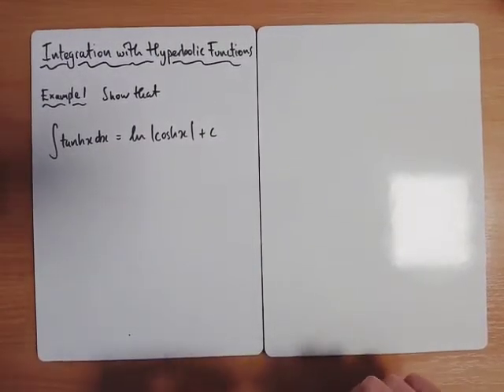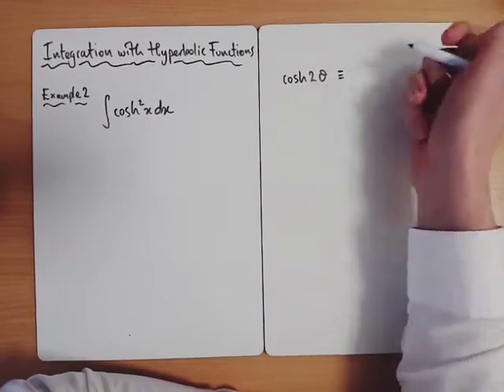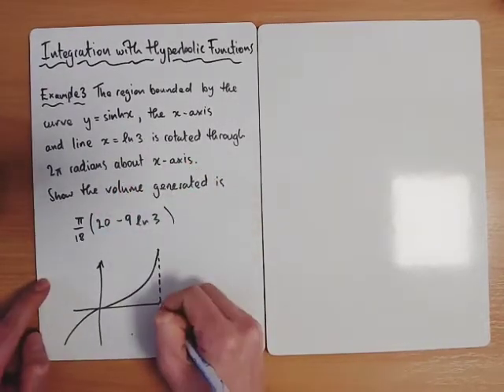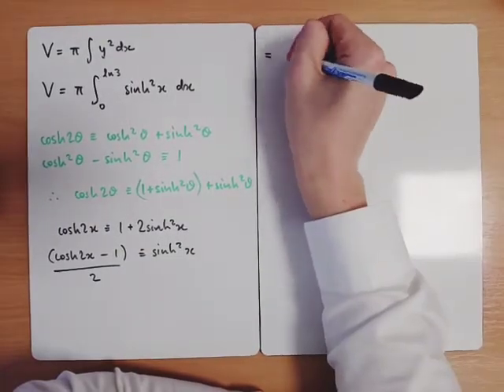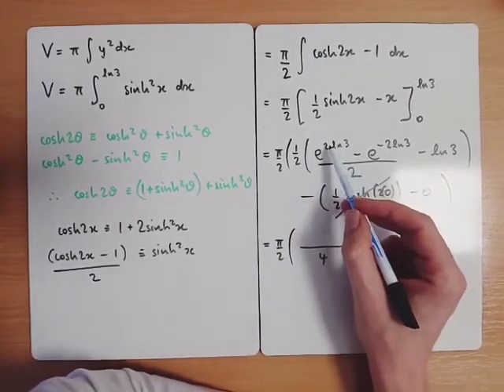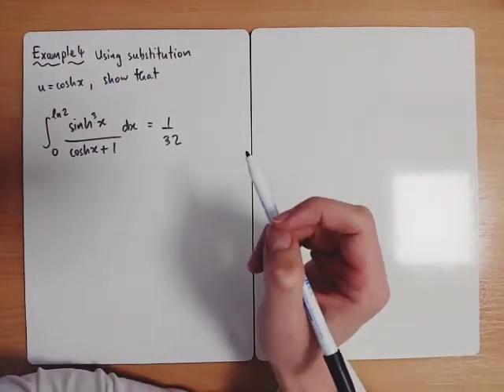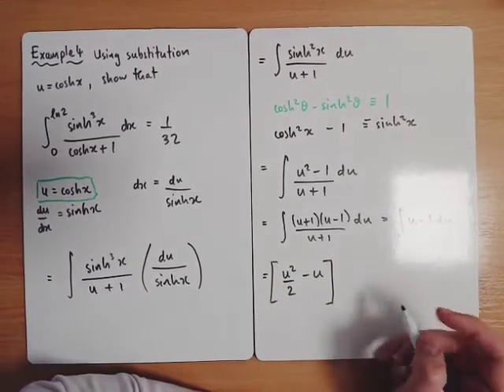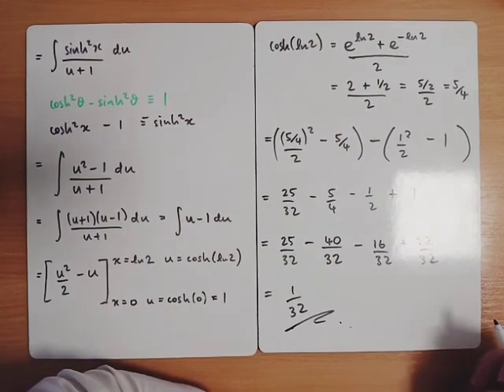Hyperbolic Functions - Integration